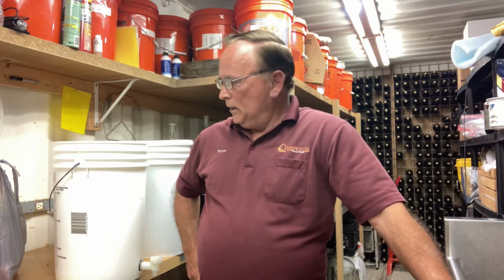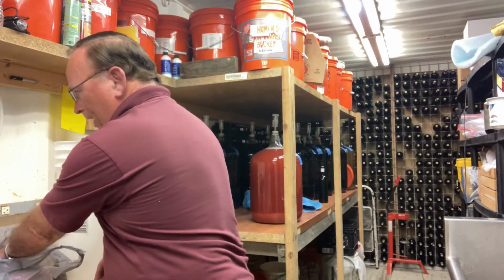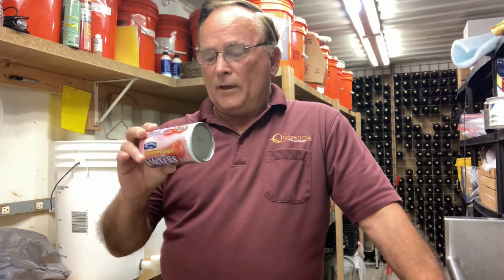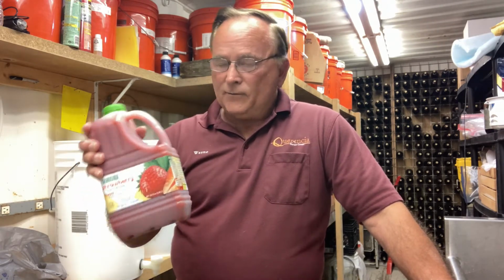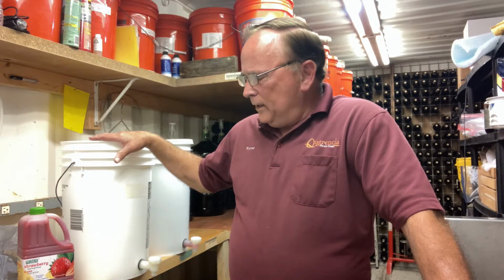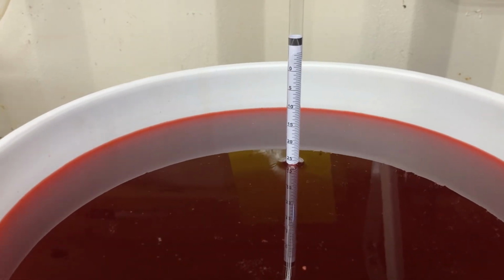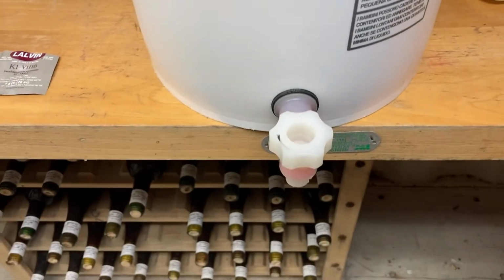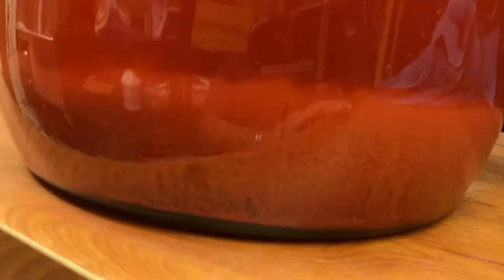Making Strawberry Wine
It is easy to make bad strawberry wine.  Here is how to make good stuff every time.